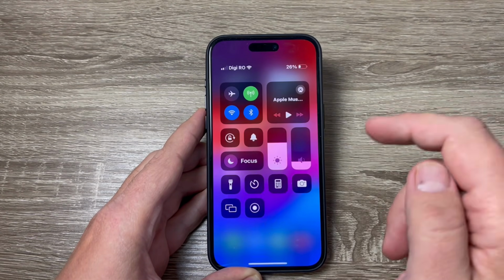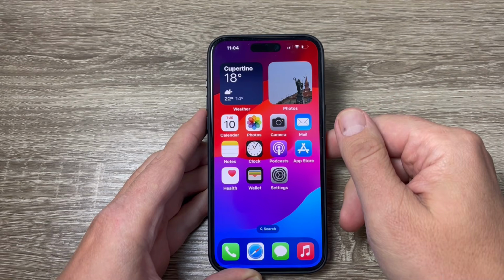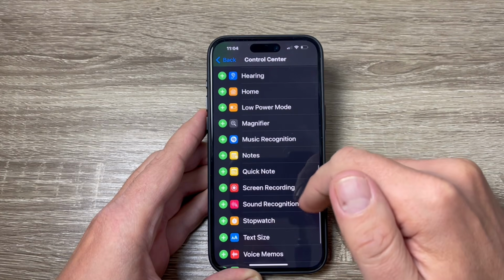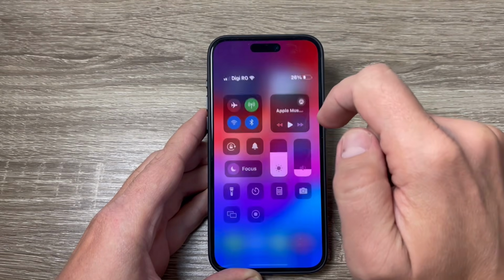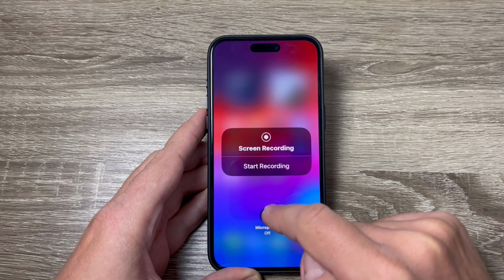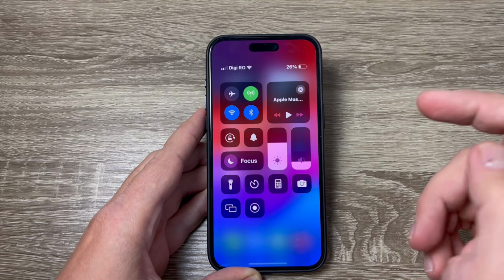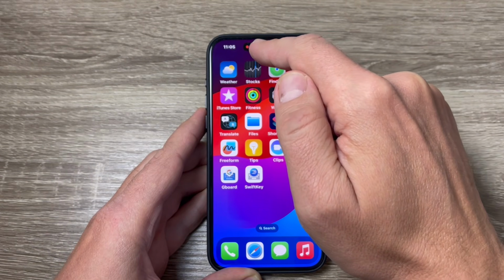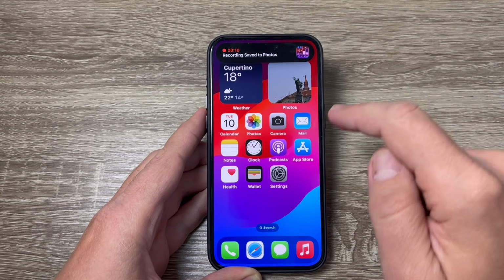iPhone 15 Pro SCREEN RECORDING - How to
In this video, we'll show you how to master screen recording on your iPhone 15 Pro. Whether you're looking to capture gameplay, create tutorials, or save important video calls, we've got you covered with this easy-to-follow guide.

📱 What You’ll Learn:

- How to access and enable screen recording on iPhone 15 Pro
- Step-by-step instructions for recording your screen